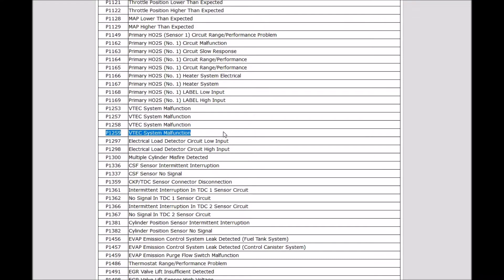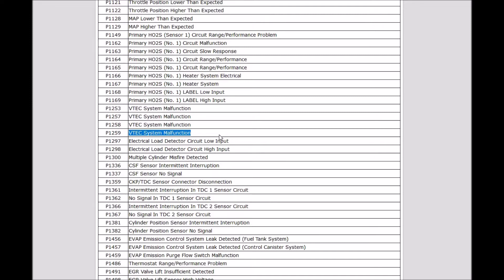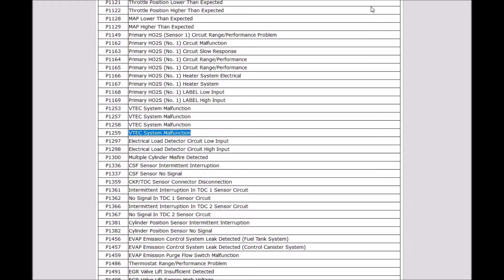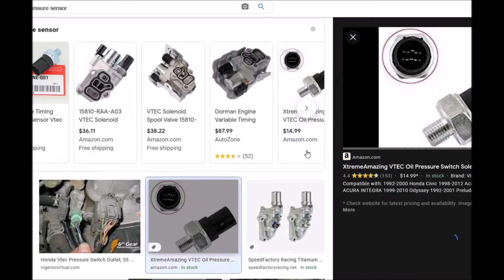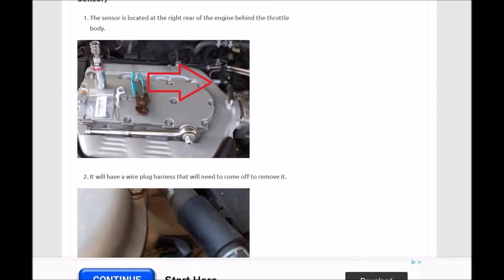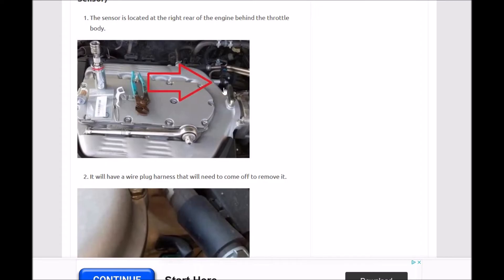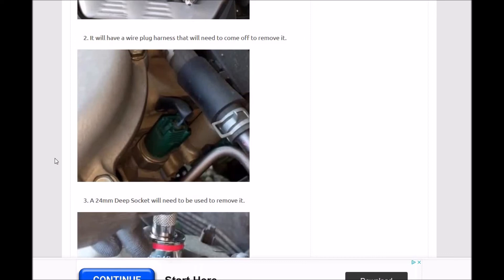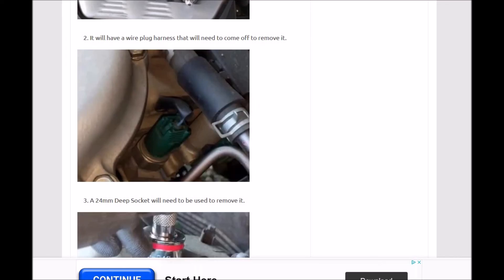How To Fix a Honda P1259 VTEC System Malfunction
Quick overview of the causes and fixes for a Honda with a P1259 VTEC System Malfunction engine error code.